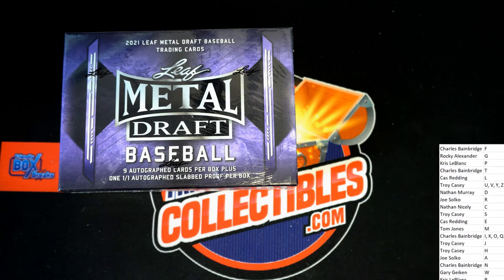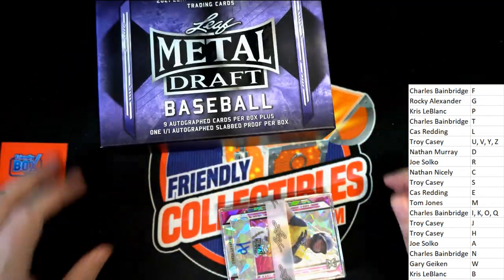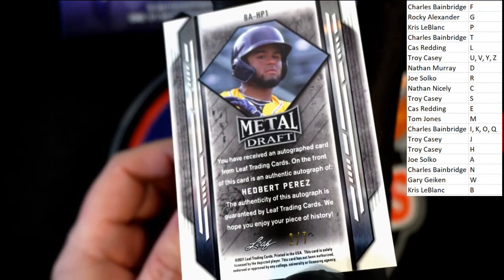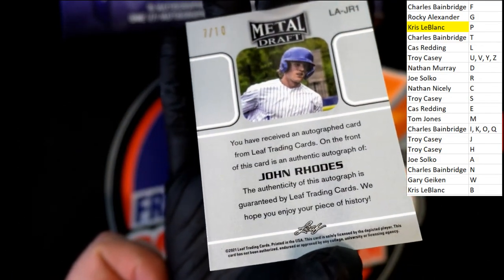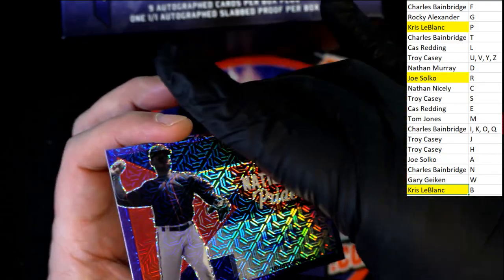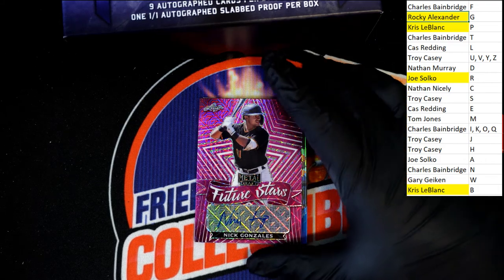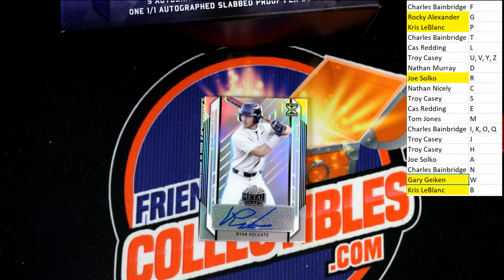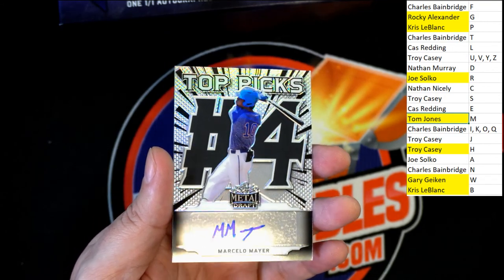2021 Leaf Metal Draft JUMBO ID 21LEAFDRAFTJUMB111